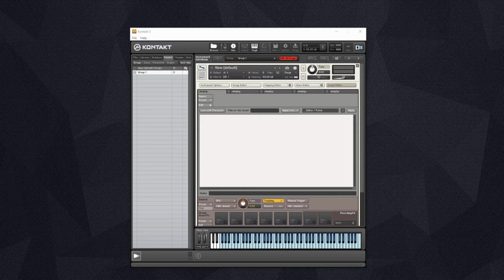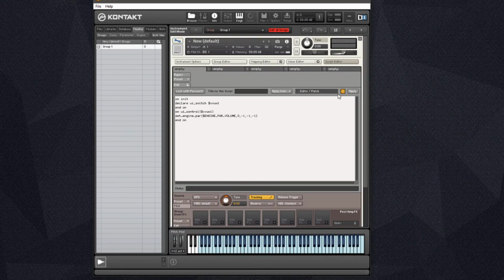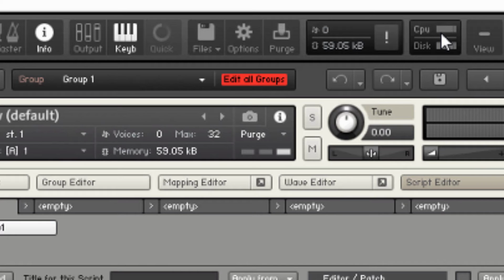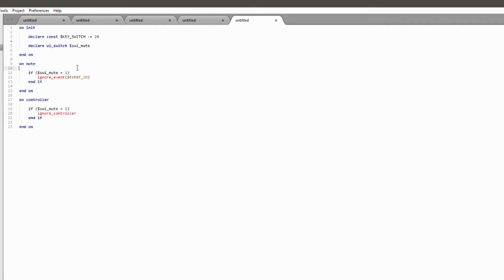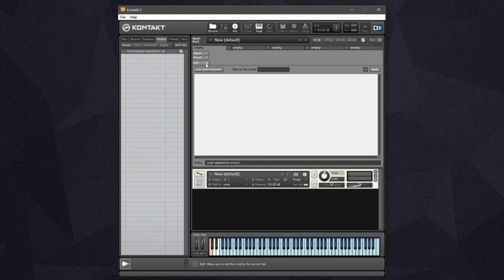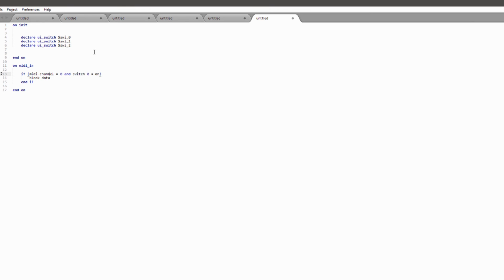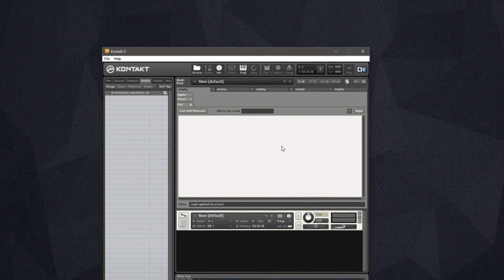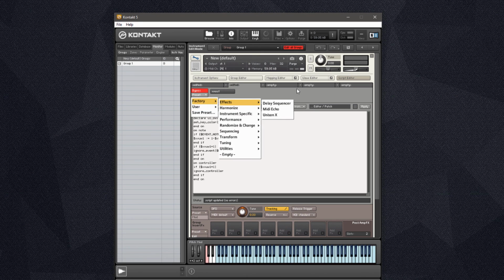Kontakt Scripting: Scriptable Mute Button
In this video we'll look at a couple of ways to script a mute button in Kontakt. One of which includes using a multi-script!